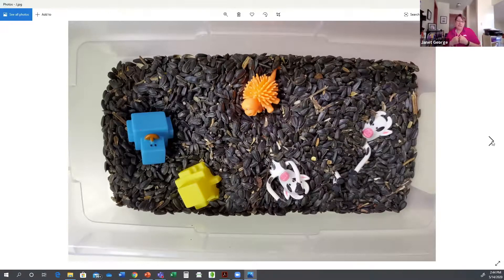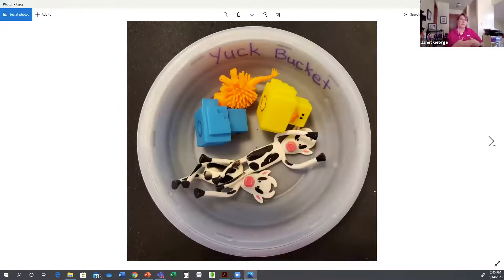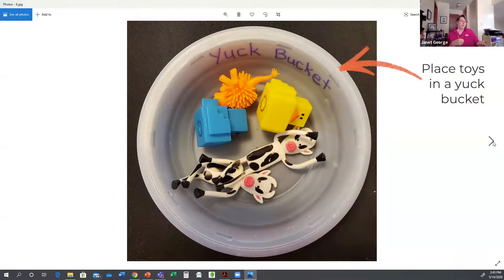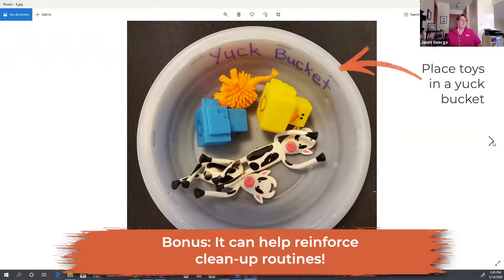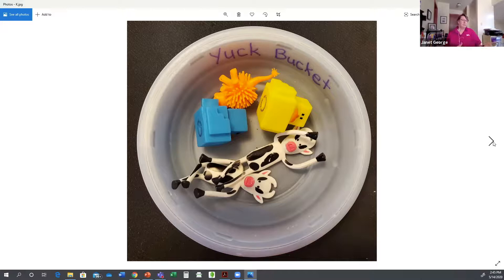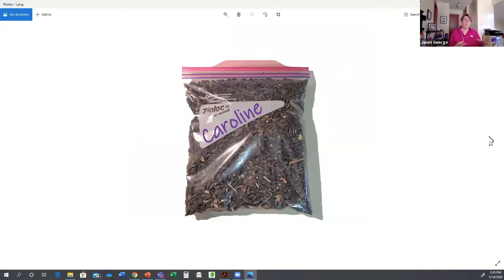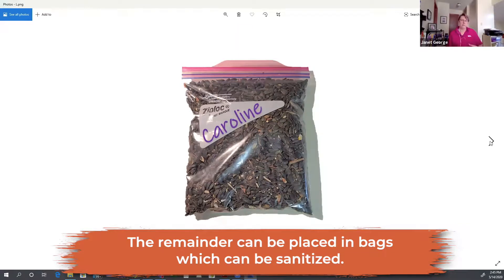Individual Sensory Activities v1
For our first piece in the KITCanHelp series, Anna & Janet have a virtual facilitated KITConvo around how to re-imagine and create individual sensory activities as you re-open your classrooms or programs during COVID19 with new, sanitation guidelines. They provide some helpful examples of sensory activities to engage kids with and without disabilities.